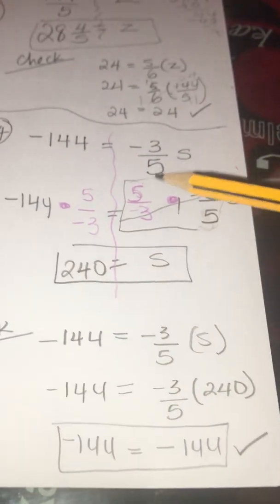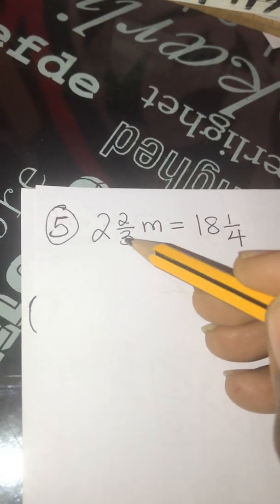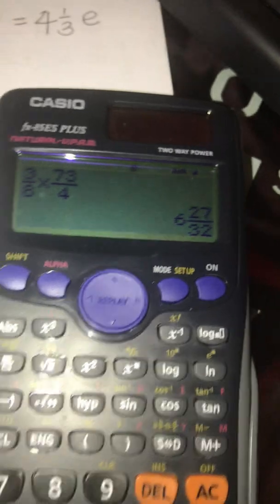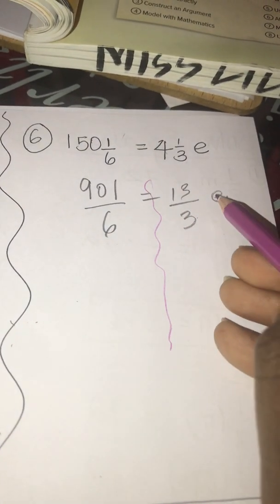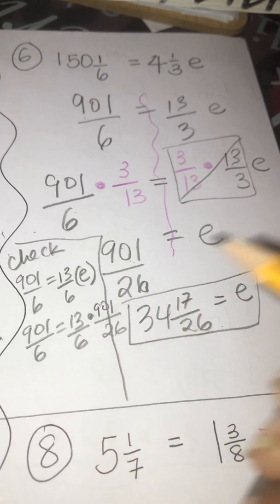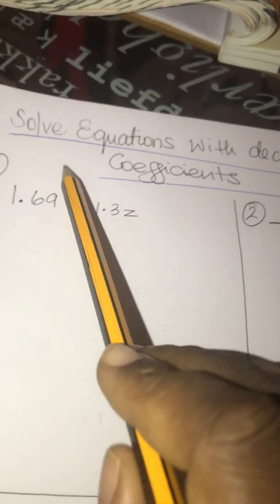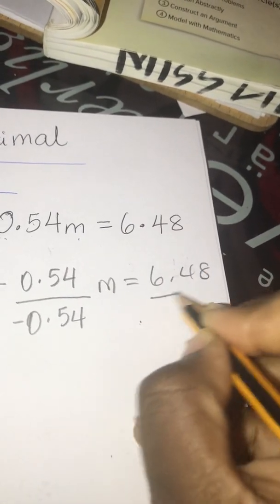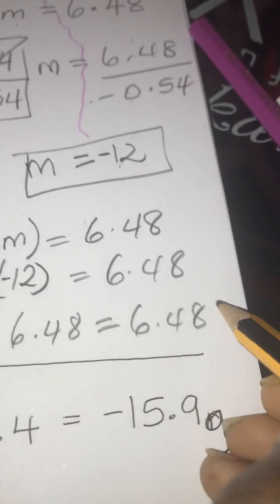Grade 8 Chapters 2 Lesson 1 Part 3 Solving Equations with Rational Coefficients